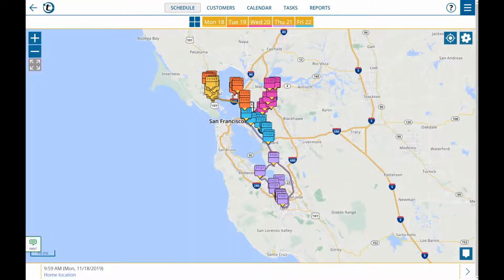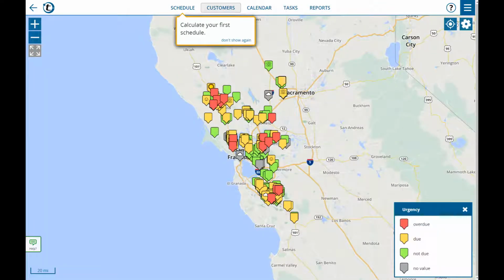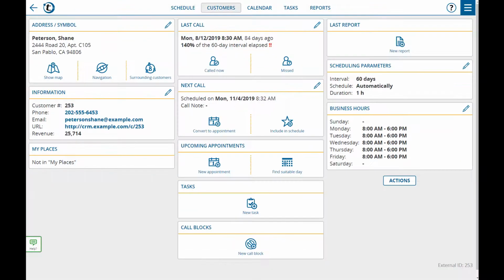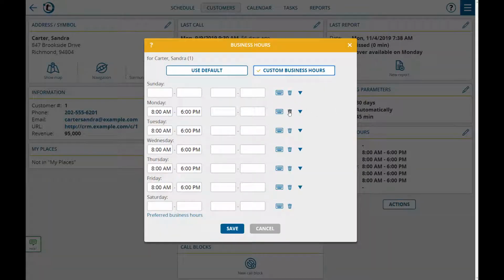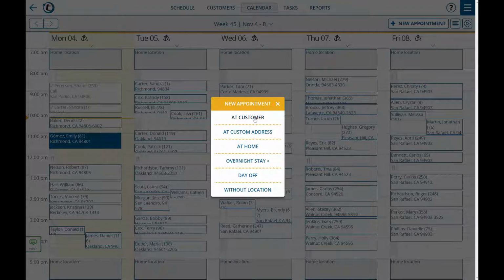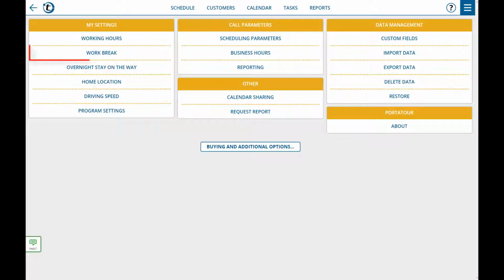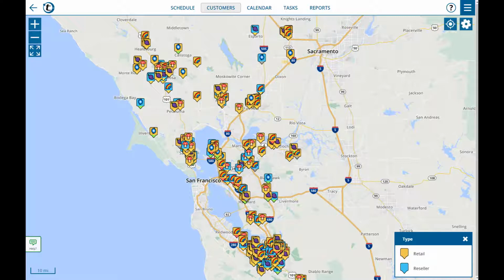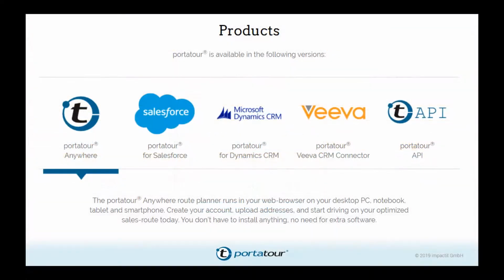portatour® – demo video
A 10-minute demo video for field reps and managers, presenting essential features for dynamic route planning with portatour®. Find out about importing customers, creating optimized routes, the customer map and the portatour® “magic calendar”. Also get a brief look at enterprise features and data synchronization.